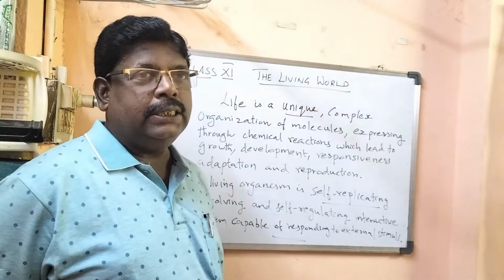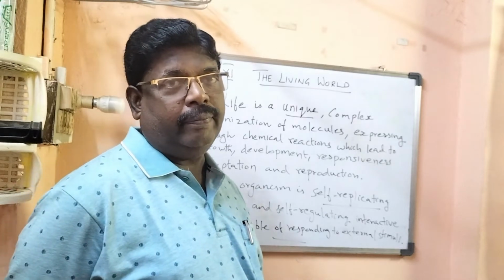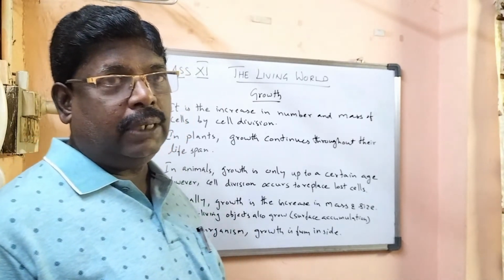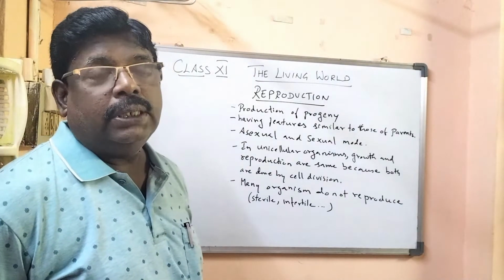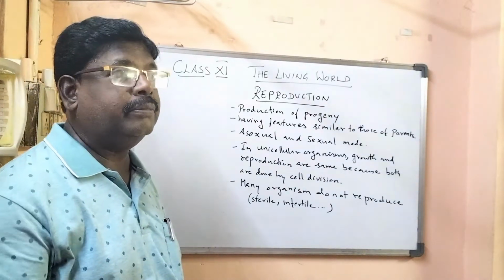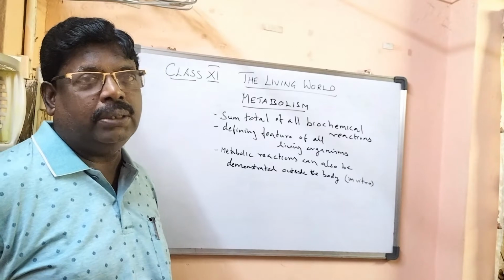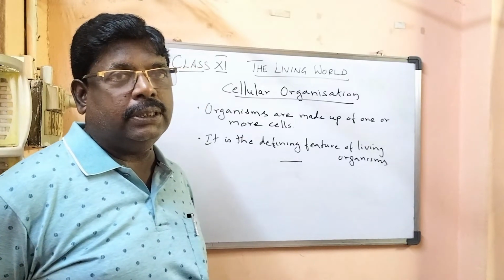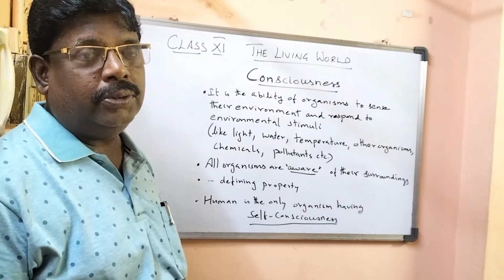THE LIVING WORLD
This video clearly explains about the various properties of the living world. This is chapter 1, Biology, for Class XI